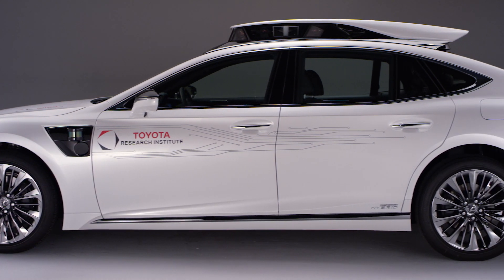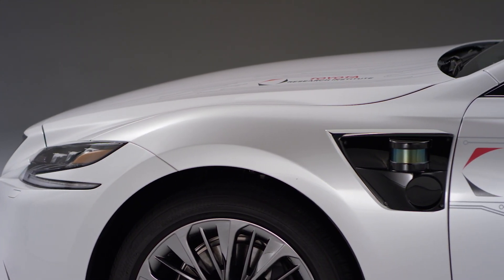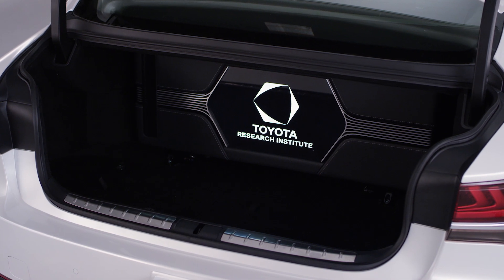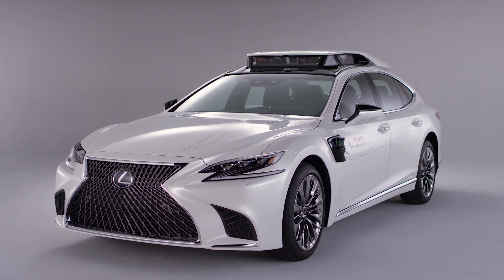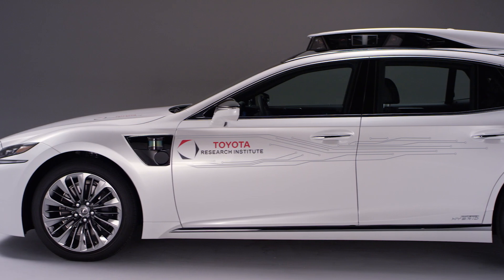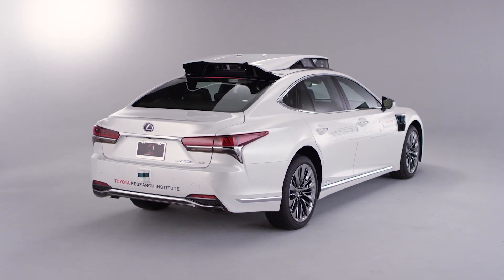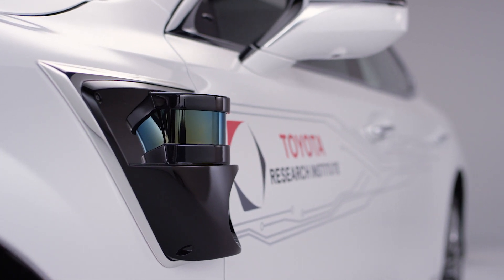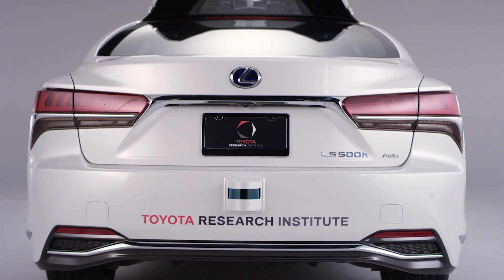P4 Automated Driving Research Vehicle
P4 is Toyota Research Institute’s most advanced automated driving research vehicle. It is based on the all-new fifth-generation Lexus LS flagship sedan, the 2018 LS 500h. Newly available chassis and steering control technology from Lexus allows P4 to provide vehicle occupants with a much smoother automated driving experience as a result of refined steering. The new test model also has greater perception with the addition of two cameras and two imaging sensors plus optimized radar for better object detection around the vehicle.